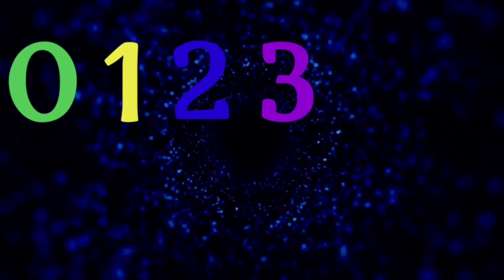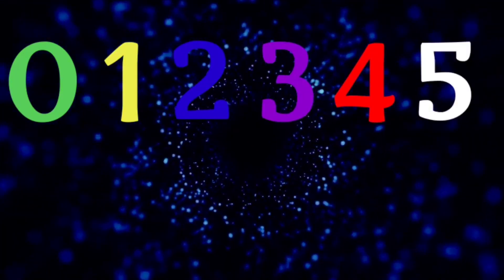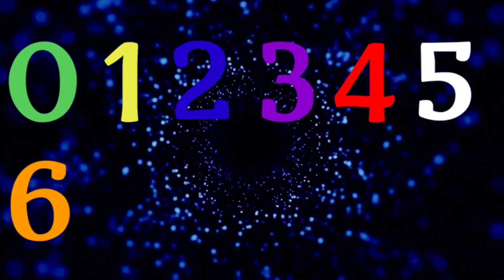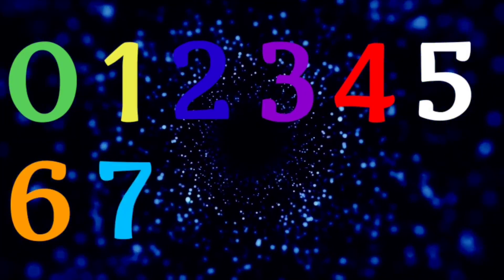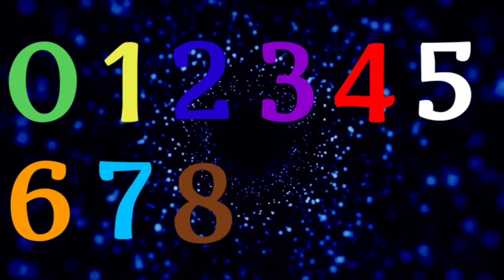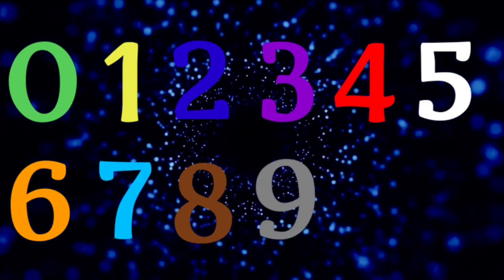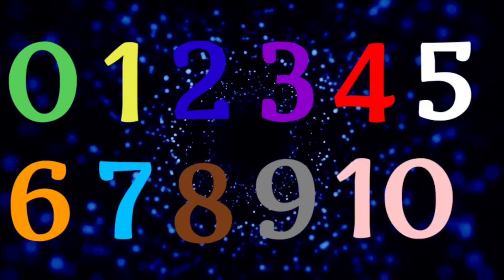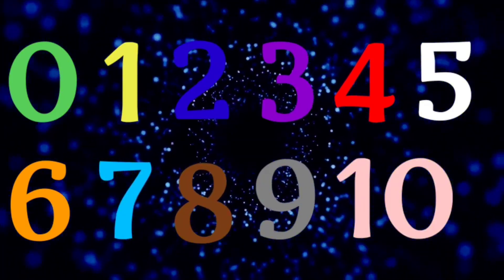LET'S LEARN TO COUNT NUMBERS FROM 0 to 10 WITH ME | KIDS LEARNING NUMBERS | PRESCHOOL & KINDERGARDEN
Learning to count numbers from 0 to 10 with me. Children learning to count numbers from 0 to 10.  Please watch it till the end!

Please help us to get 50000 subscribers by next three months so we can feed hungry children around the world!

Another Channel: Letter Sounds | Alphabet |
Jack Hartmann Kids Music Channel